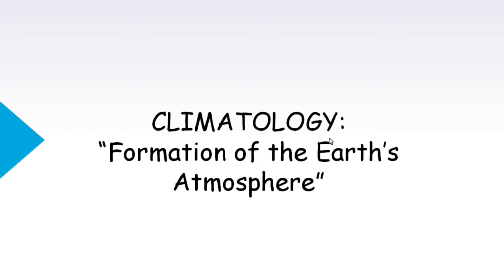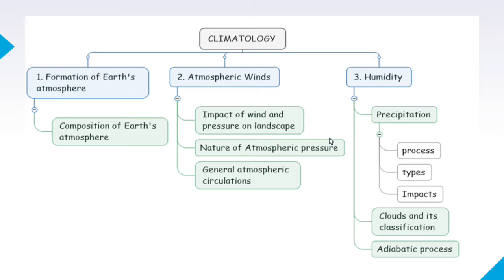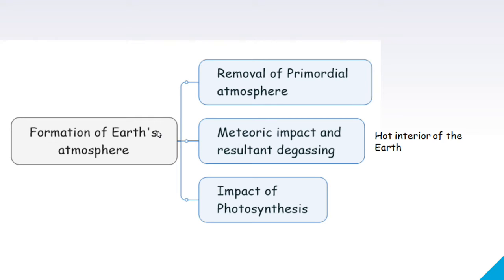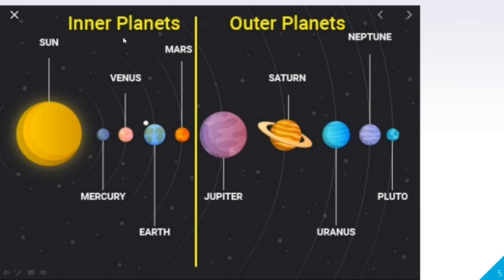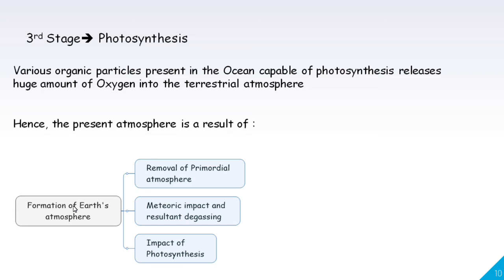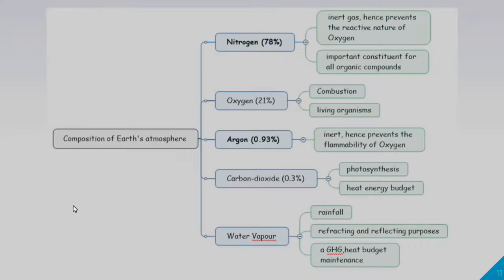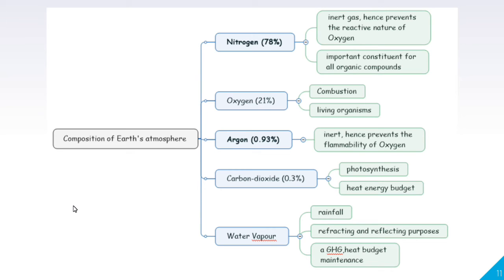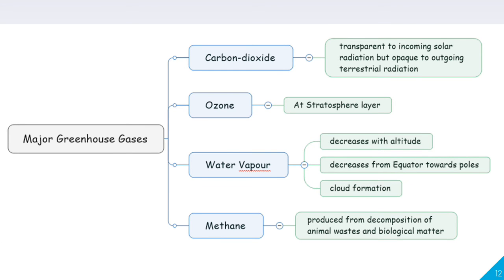L2: Climatology || Formation of Earth's atmosphere || MPSC Manipur MCS || UPSC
Watch till the end to check the animated video.

In this video, we will learn about the three stages of the formation of Earth's atmosphere, its composition and the major greenhouses gases that help in the maintenance of Earth's energy budget.

Time Stamps:
 00:09 - Overall chart of "Climatology"
05:09 - Inner planets and Outer planets
05:49 - First stage
06:00 - 2nd stage
08:09 - 3rd stage
08:50 - Composition of Earth's atmosphere
10:16 - Major Greenhouse gases
11:39 - Pie chart from NCERT
12:12 - Animated Video